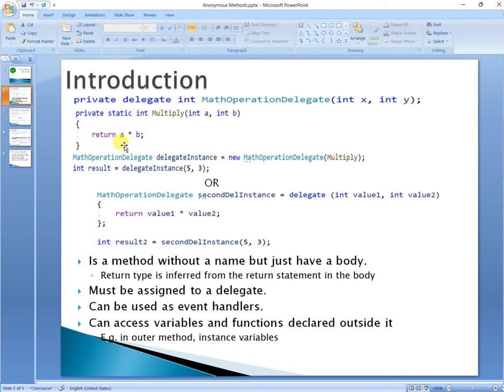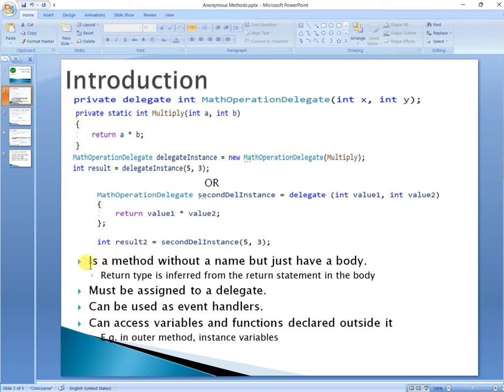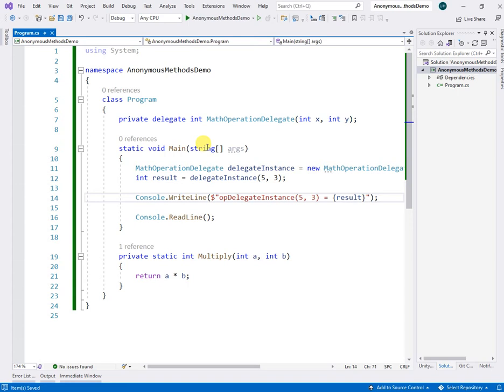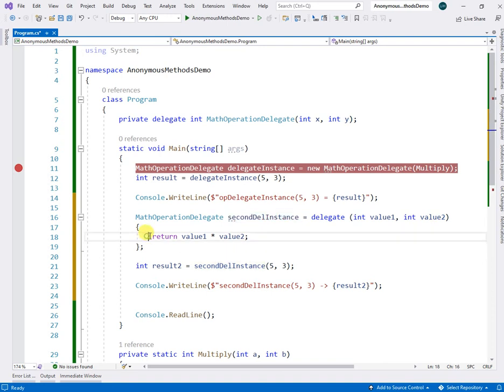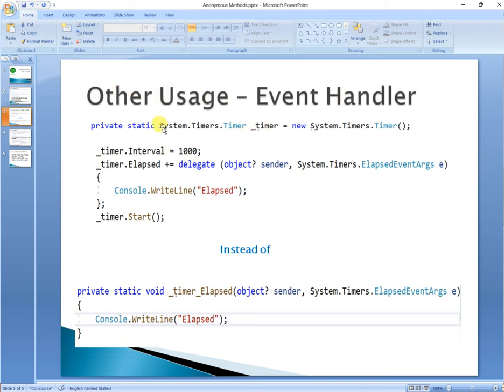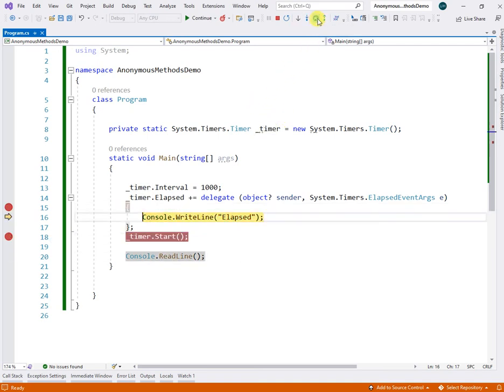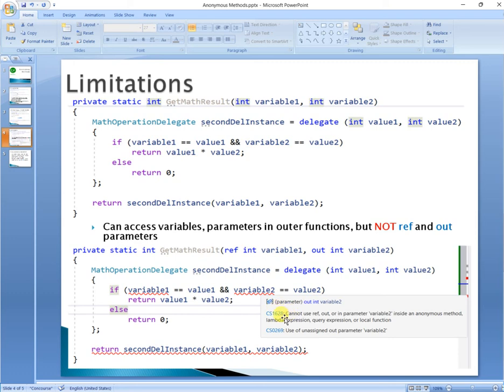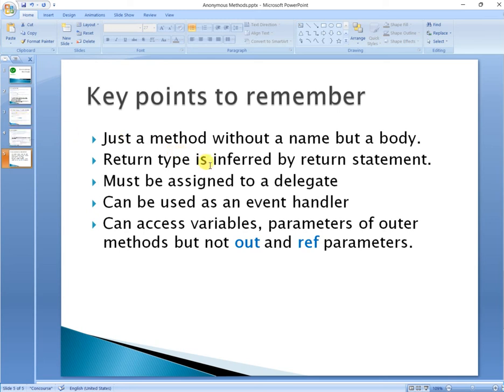Anonymous Methods in C#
Introduction:
- Is a method without a name but just have a body.
    - Return type is inferred from the return statement in the body
- Must be assigned to a delegate.
- Can be used as event handlers.
- Can access variables and functions declared outside it
     - E.g. in outer method, instance variables

Key Points to remember:
- Just a method without a name but a body.
- Return type is inferred by return statement.
- Can be used as an event handler
- Can access variables, parameters of outer methods but not out and ref parameters.